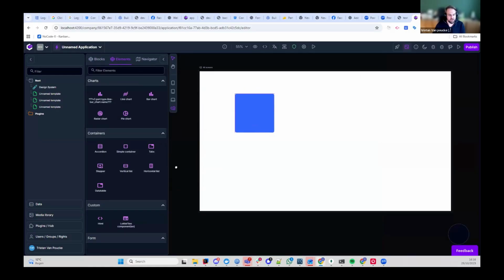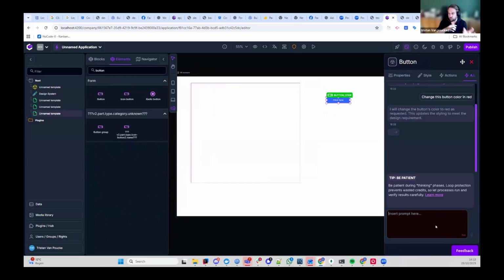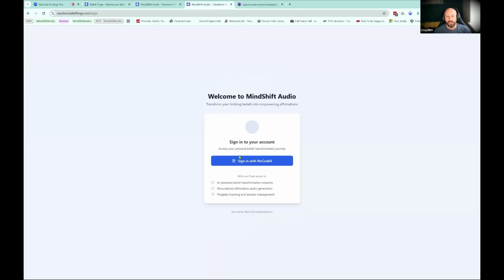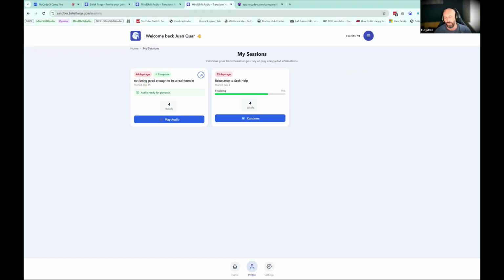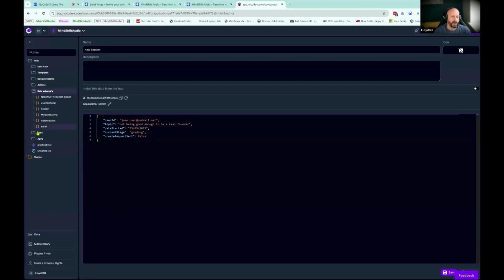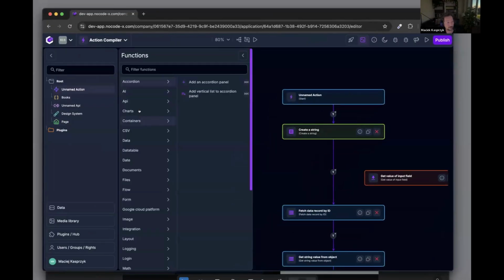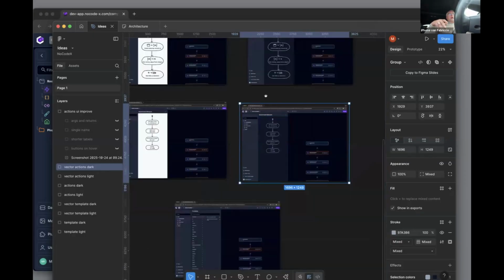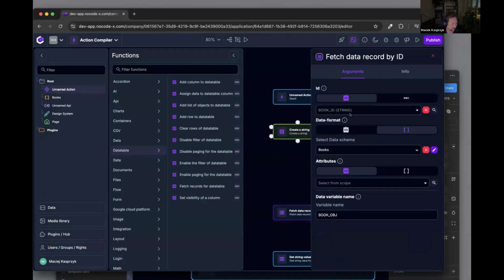🔥 NoCode-X Campfire: Blocks, Undo, Mindshift audio & Q&A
Welcome to another NoCode-X Campfire! 🔥
This informal community event brings builders, creators, and innovators together around the (virtual) fire to explore what’s possible with NoCode-X.

In this session:
✅ Update on upcoming blocks feature & undo functionality
✅ Demo of the fantastic mindshift audio application built with NoCode-X
✅ Answered live questions from the community

Whether you're new to NoCode-X or a seasoned user, this is your chance to get inspired, learn from others, and see how no-code development is evolving into something powerful — and secure.